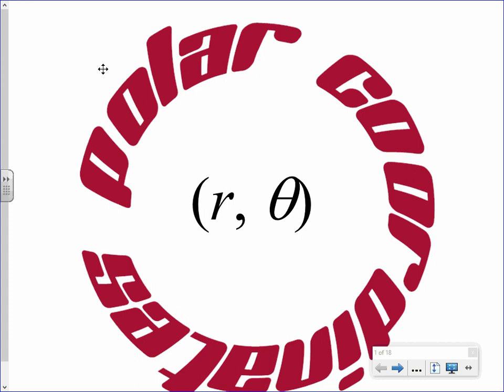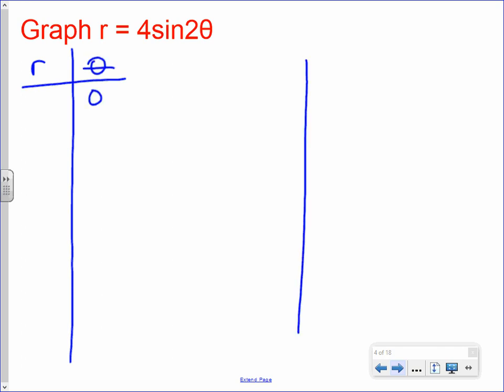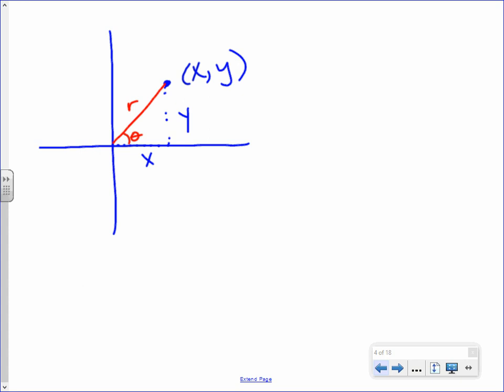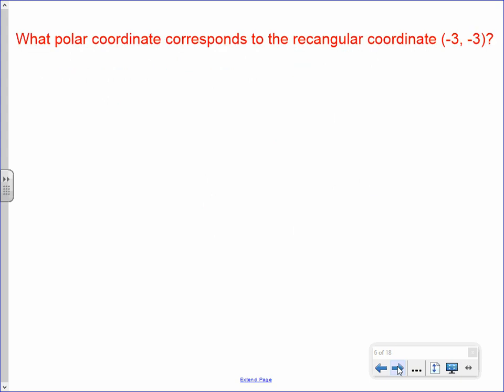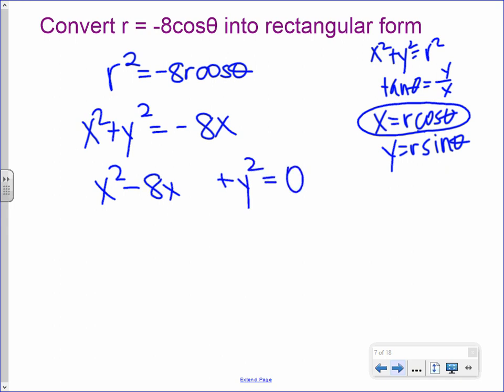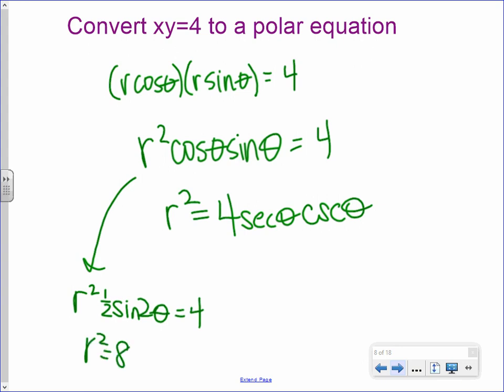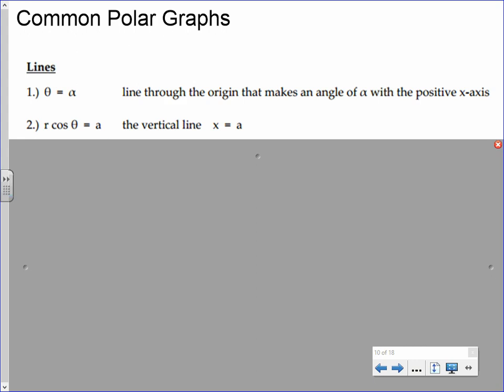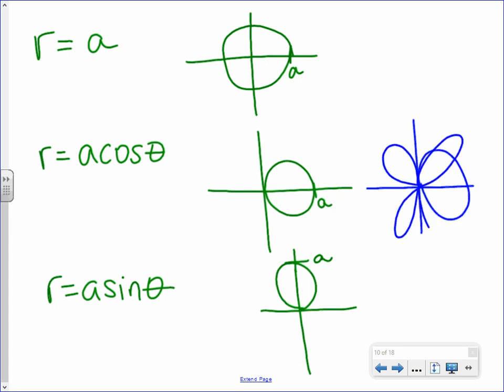10.4a (1/5/18) AP Calc BC